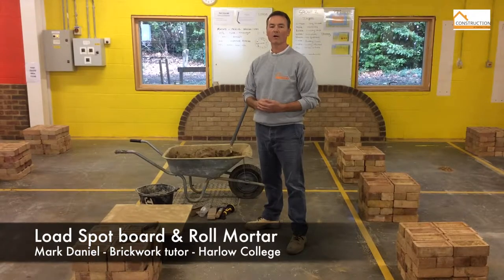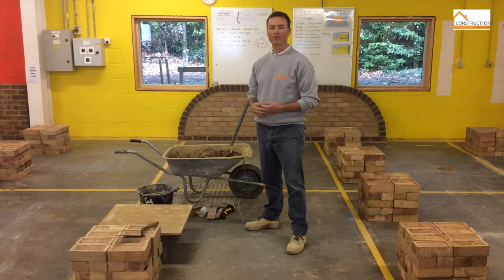How to Load Spot Board and Roll Mortar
A short video by Harlow college on how to load a spot board and roll mortar.